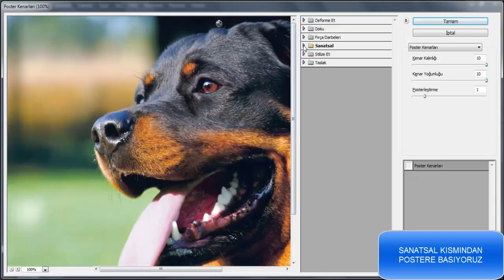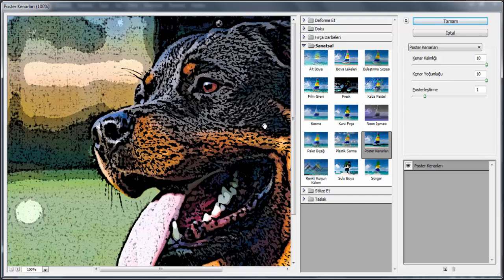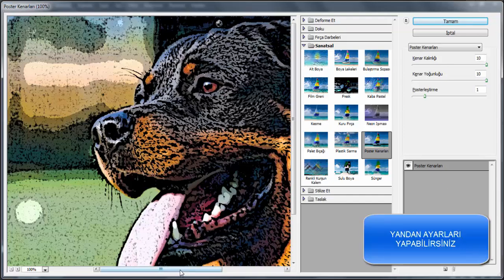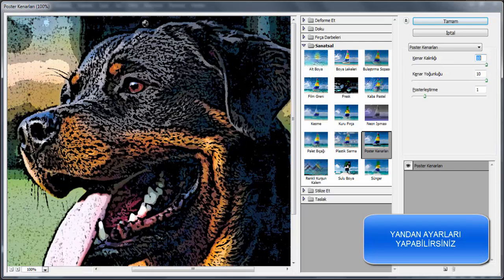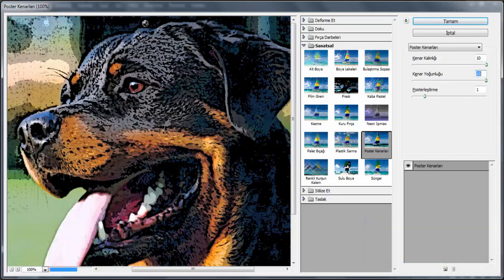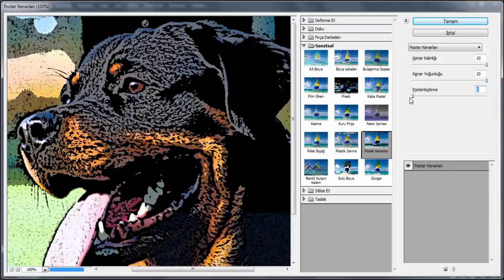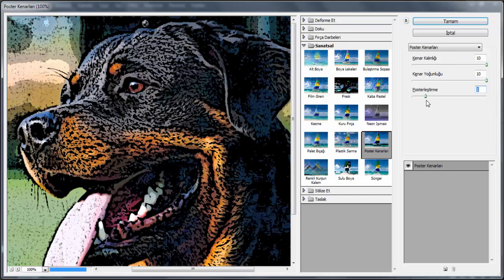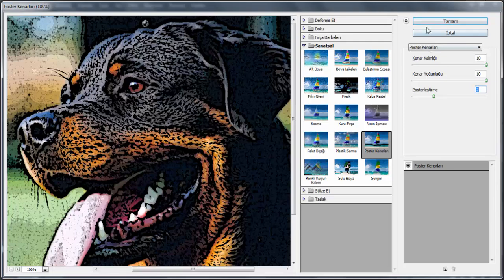#2 PHOTOSHOP DERSLERİ:GTA "EFEKTİ VERME"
►Kulandığımız Program: PhotoshopCS6,Camtasia Sturdio 8, CD4